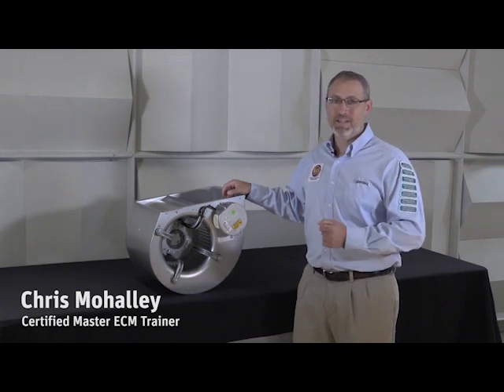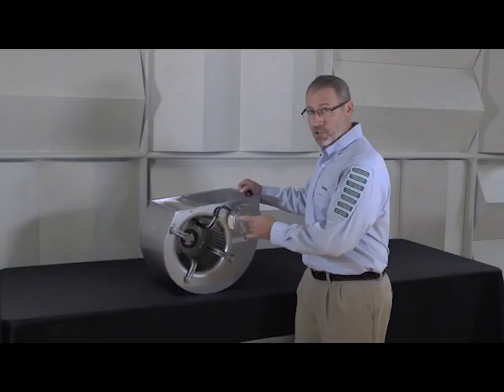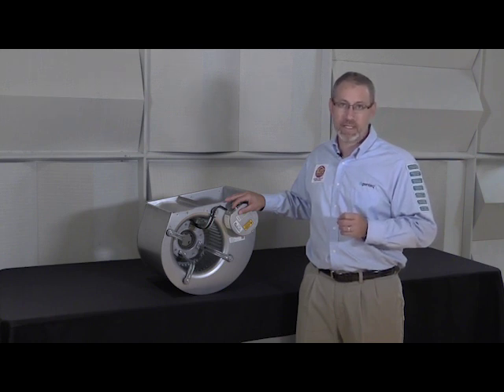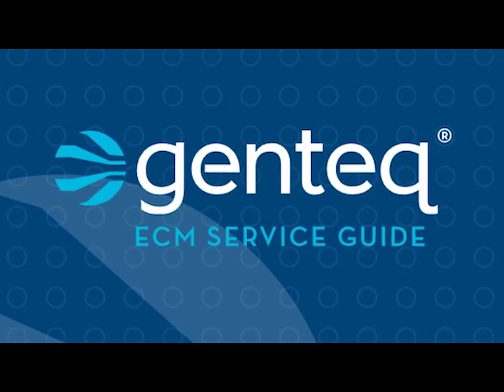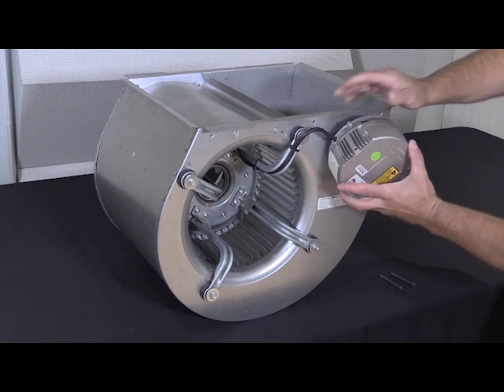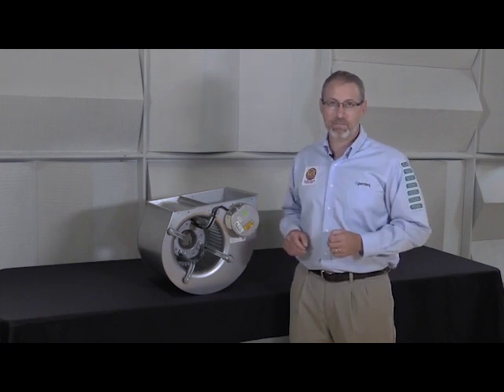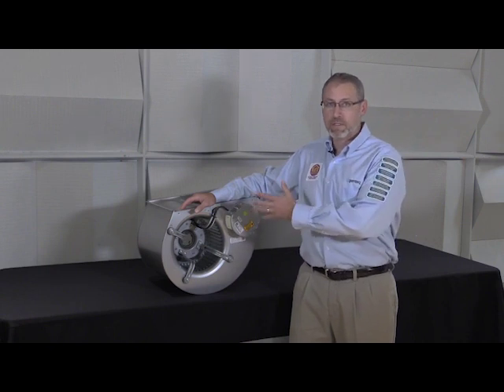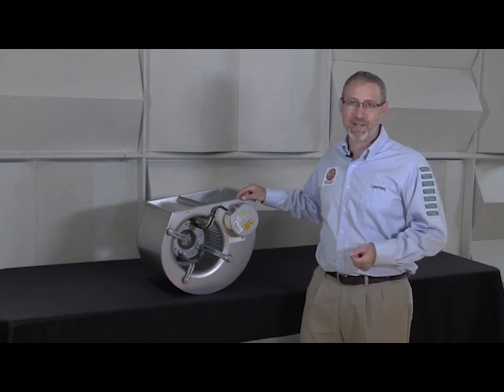DEC Star Blower Product Walk-through & Diagnostics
MCV18042E